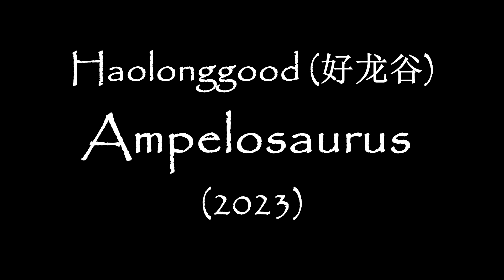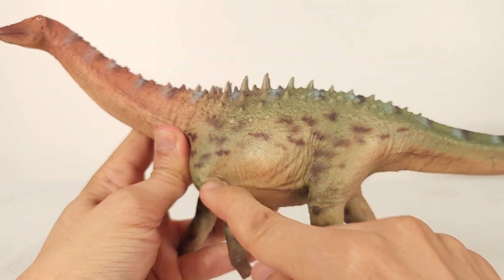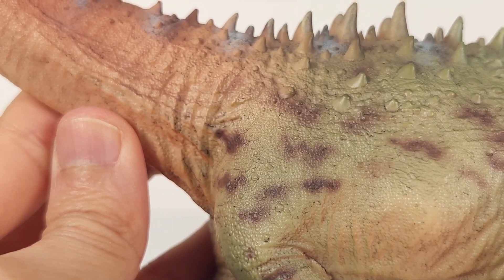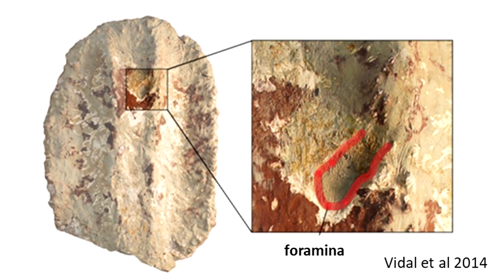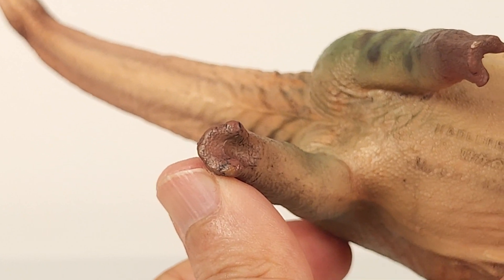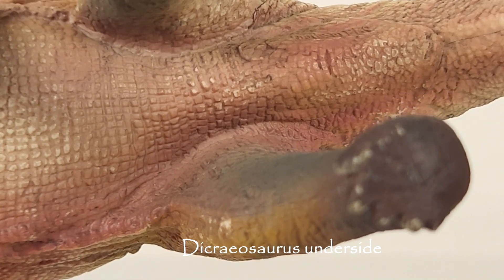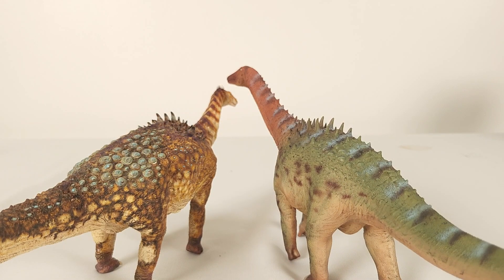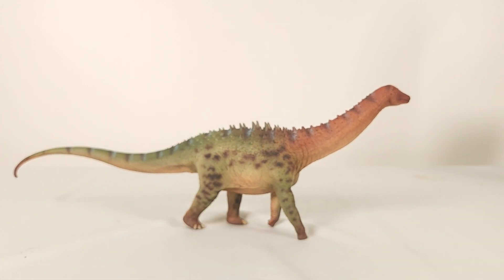265: Haolonggood (好龙谷) Ampelosaurus 2023 Review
Haolonggood gives us another sauropod, a titanosaur this time, and the very unusual Ampelosaurus to boot! As you would expect, an Ampelosaurus is the perfect playground to try for textures and sculpted detail, and Haolonggood doesn’t disappoint!

The colours are incredible on this, reminding me of some of Haolonggood's earlier works. There are two colour variants, the other being the black. I’m super happy to have got this. This one has to be seen to be believed!